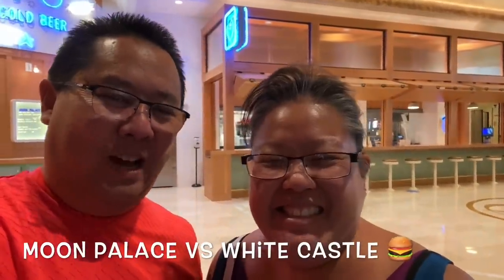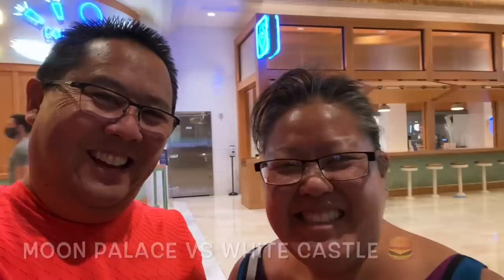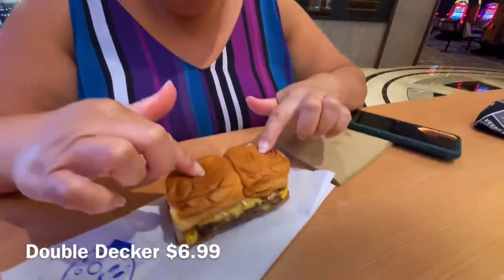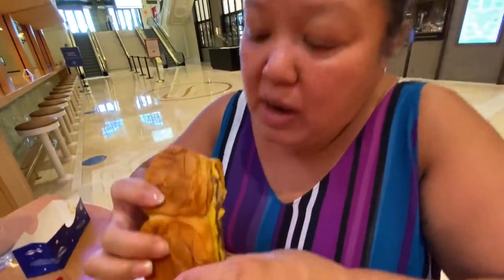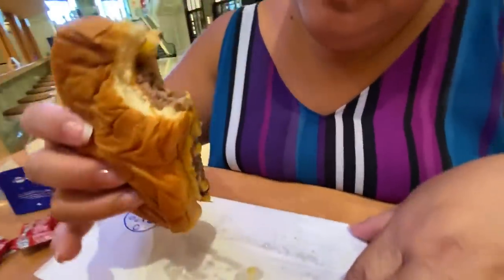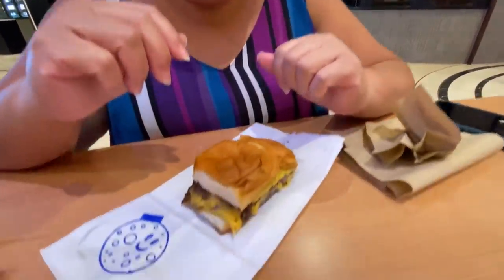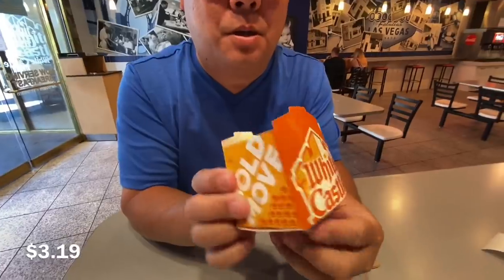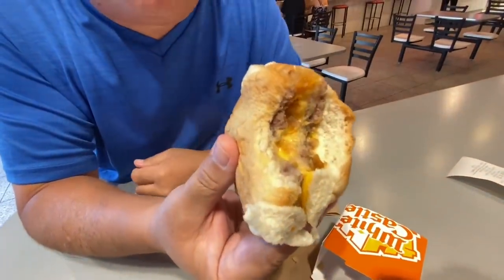Las Vegas Mini Burger Shootout! | Moon Palace vs White Castle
Mini Burger Shootout time!  David Chang’s Moon Palace versus White Castle.  Both on the Strip and ready for a taste battle!

Moon Palace, The Palazzo, 3325 Las Vegas Blvd S, Ste 205, Las Vegas, NV 89109

White Castle, 3411 S Las Vegas Blvd, Las Vegas, NV 89109